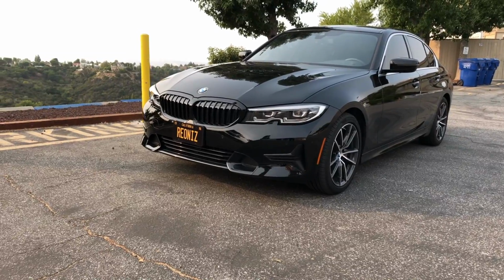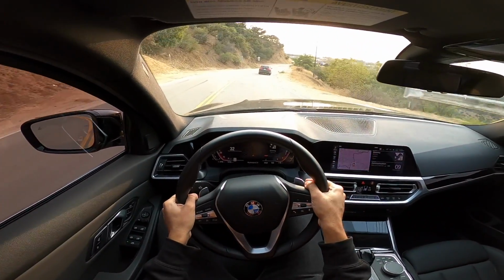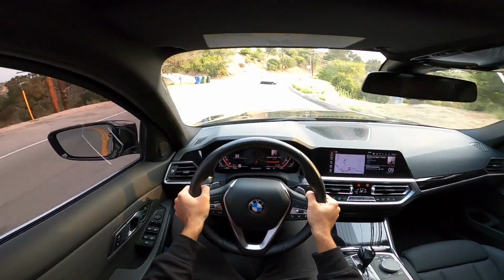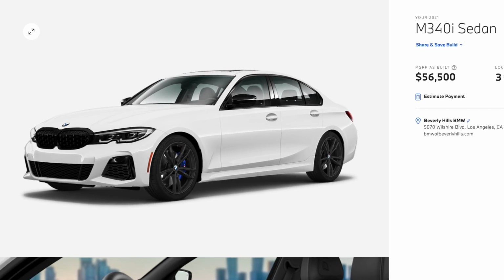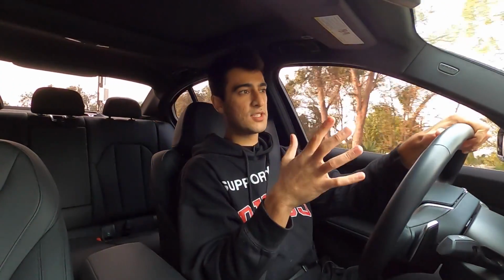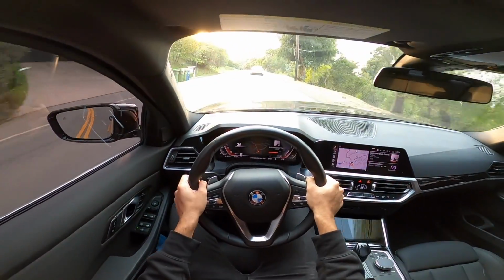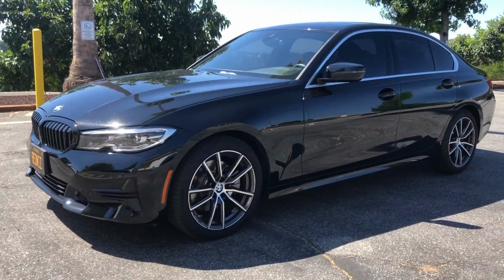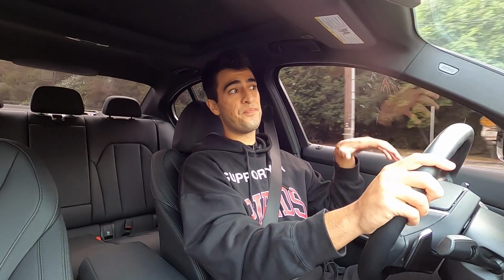2020 BMW 330i Review: Is It Back To Being The Ultimate Driving Machine?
This week I got to drive the 2020 BMW 330i. I, along with many others, felt as though the previous generation (F30) was a deviation from what the 3 Series had always stood for: being a SPORTY SEDAN. As someone with significant seat time in F30 chassis vehicles, I set out to see if the new (G20) 330i would be a step back in the right direction. Luckily the car is a sizable improvement in interior design and technology. However, in a world with crossover craze, is the 3 Series back to being the ULTIMATE DRIVING MACHINE.. check the video out to see what I thought!

Blacked out Bimmer, lookin Visually Ambiguous :?